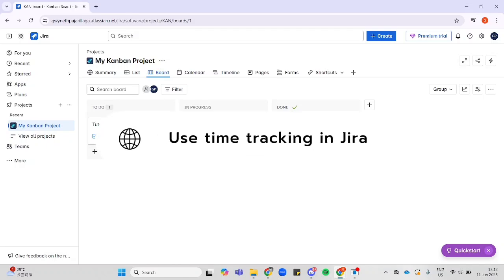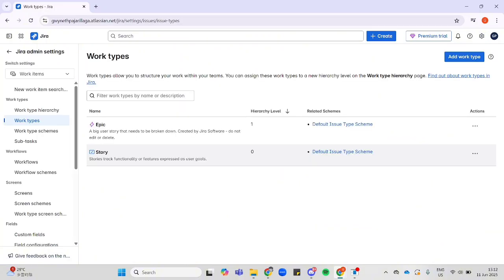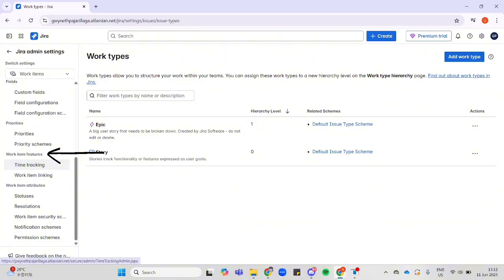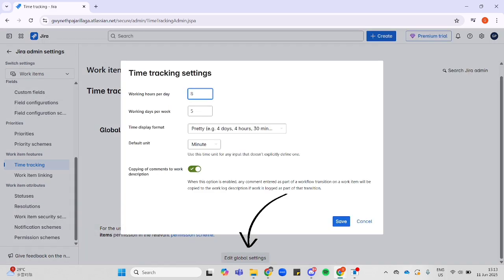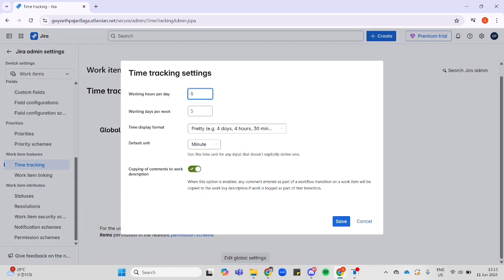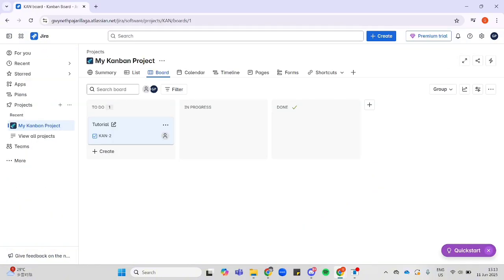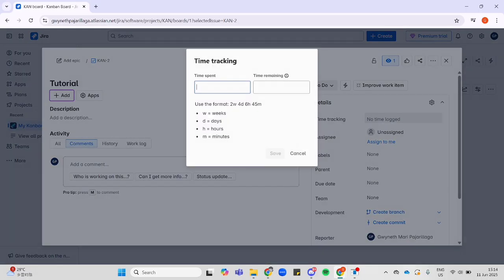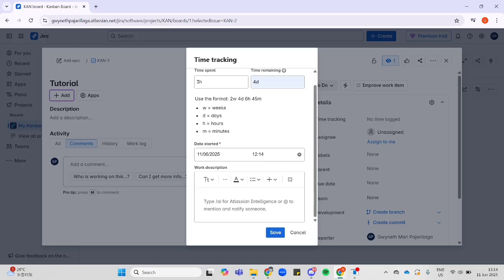How to Use Time Tracking in Jira 2025 (EASY & FAST)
Want to track how much time your team spends on tasks? In this tutorial, you’ll learn how to use time tracking in Jira to monitor work logs, set time estimates, and analyze productivity.

We’ll show you how to enable time tracking, log hours manually, view reports, and manage time data across issues and projects—perfect for agile teams and project managers in 2025.

🔹 Enable and configure time tracking in Jira
🔹 Log time and set original/remaining estimates
🔹 Track progress and view detailed reports

Great for improving workflows and team accountability.